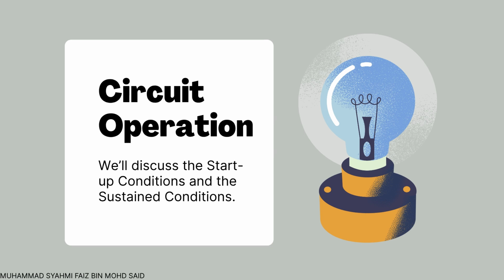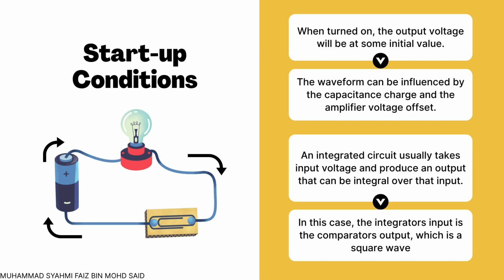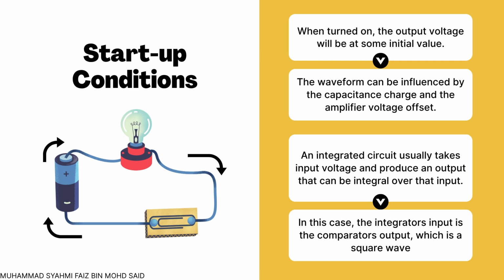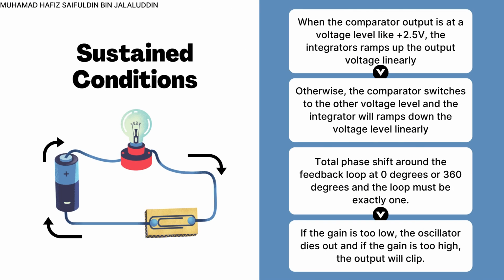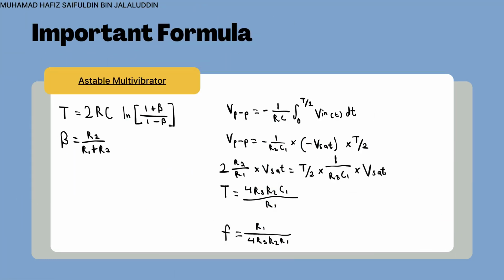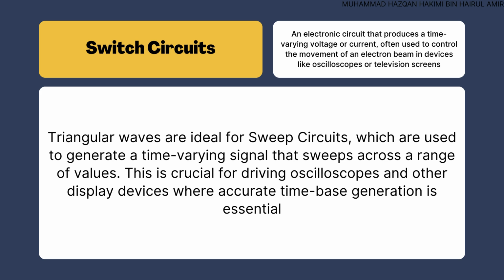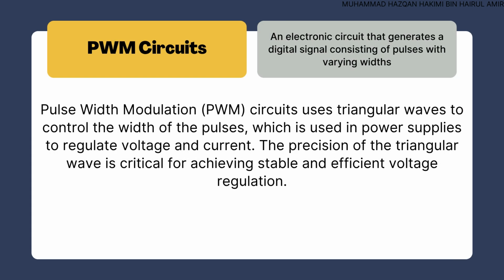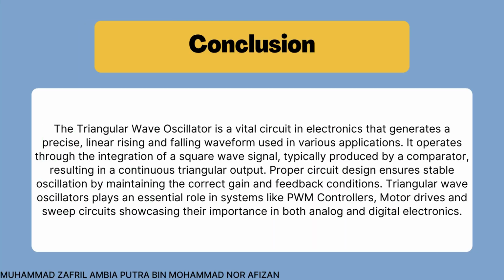Triangular Wave Oscillator || Assignment Analogue Electronic [Group L]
Group members:
MUHAMMAD NAZEEM FARHAN BIN MOHD NAZRUDIN
MUHAMMAD SYAHMI FAIZ BIN MOHD SAID
MUHAMAD HAFIZ SAIFULDIN BIN JALALUDDIN
MUHAMMAD HAZQAN HAKIMI BIN HAIRUL AMIR
MUHAMMAD ZAFRIL AMBIA PUTRA BIN MOHAMMAD NOR AFIZAN